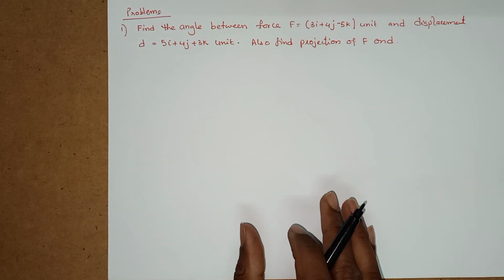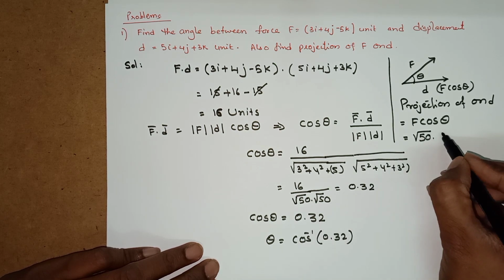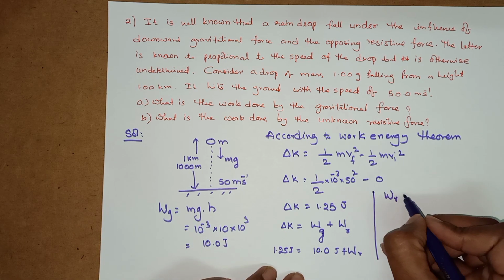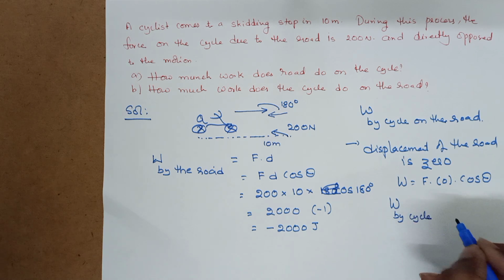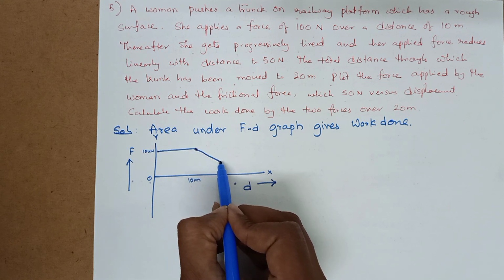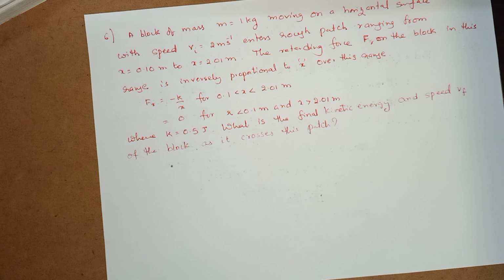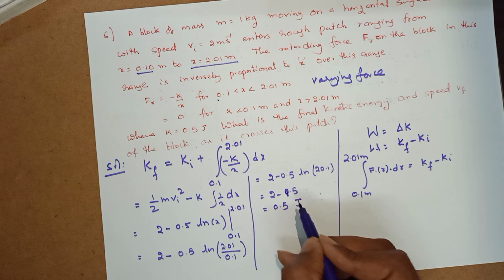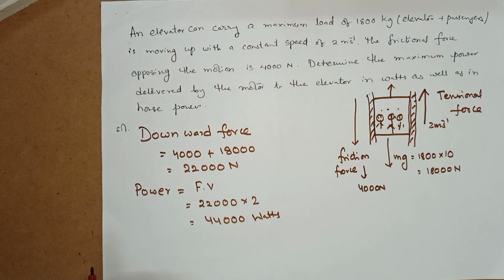Chapter 6 video 7 Work,Energy and Power